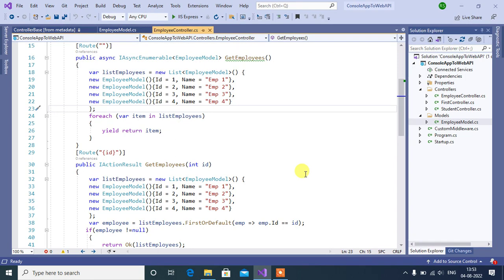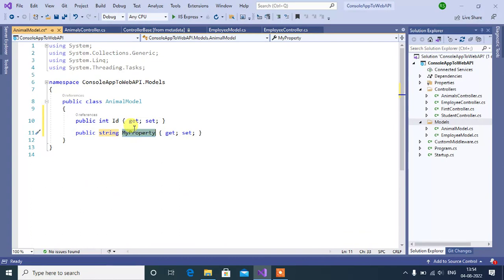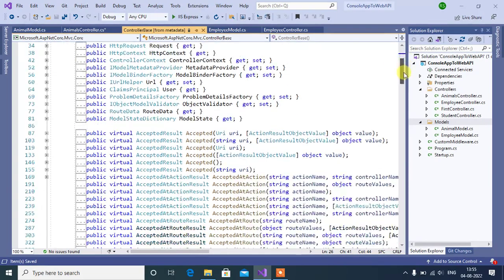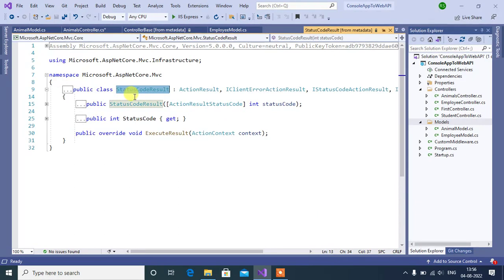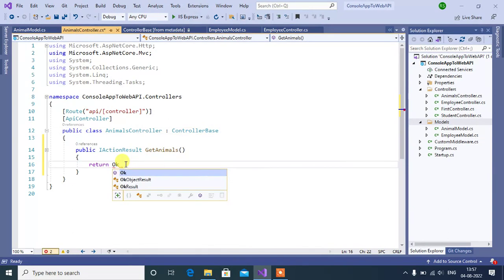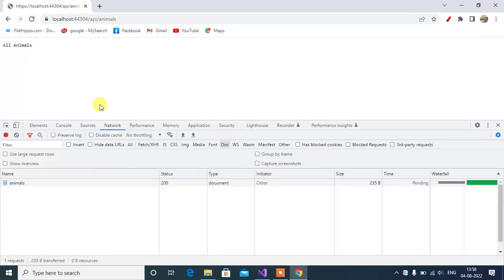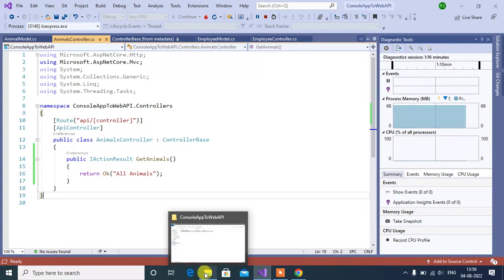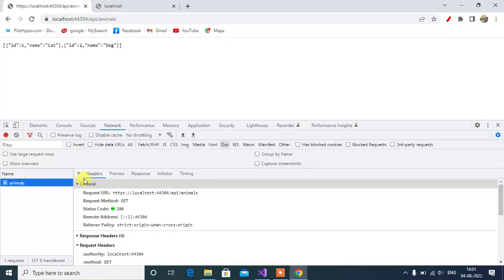#53: Return 200 Status Code | OK | Asp.Net Core Web API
Learn about How to return 200 status code from Asp.Net Core Web Api Controller Action Method.